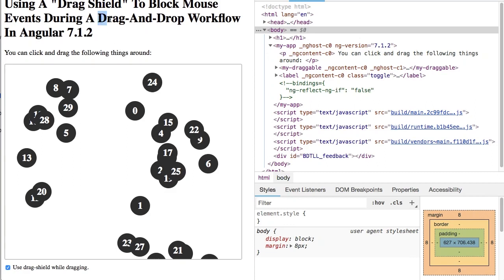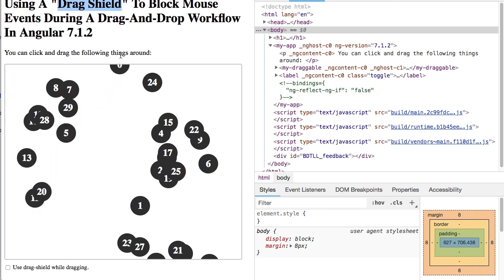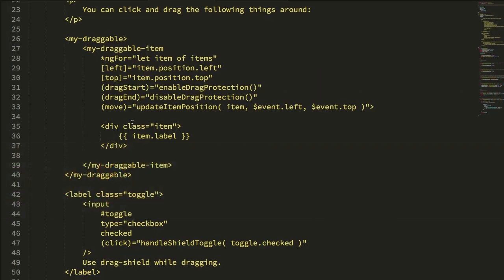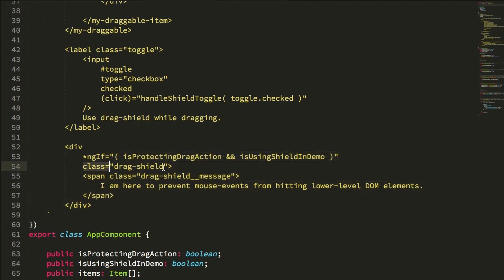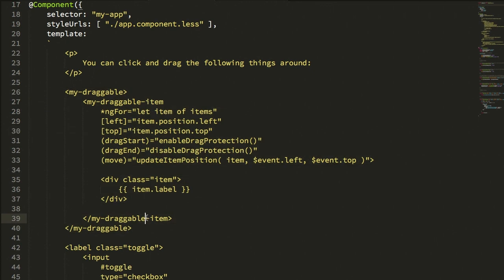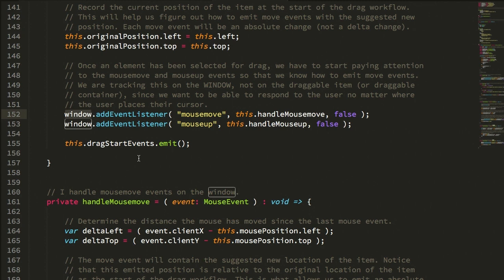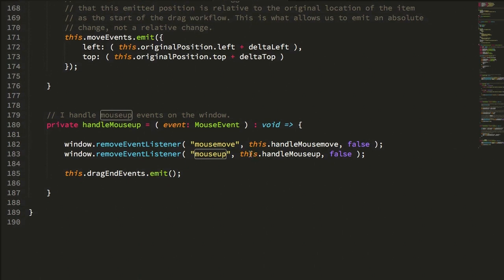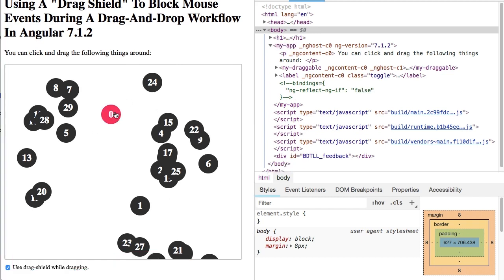Using A “Drag Shield” To Block Mouse Events During A Drag-And-Drop Workflow In Angular 7.1.2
Ben Nadel demonstrates how he uses a "drag shield" to act as an "event sink" during a drag-and-drop operation in his Angular 7.1.2 application. The drag shield gets rendered over the entire viewport during the drag operation so as to prevent mouse events from hitting lower-level DOM elements.